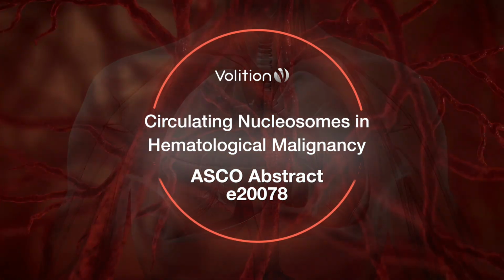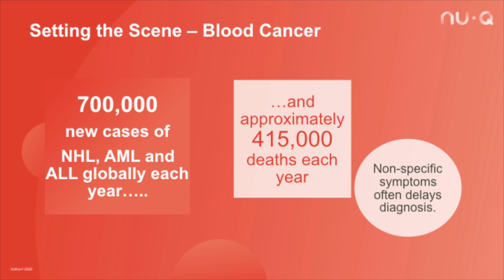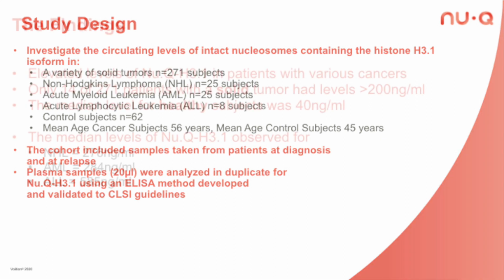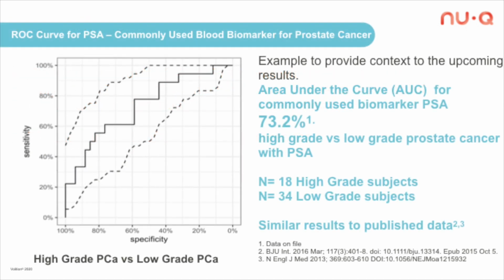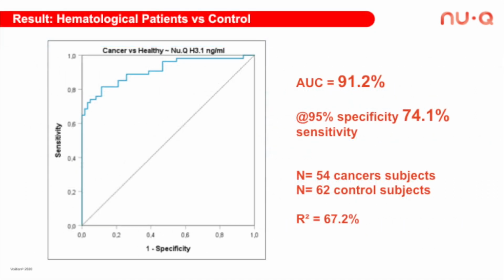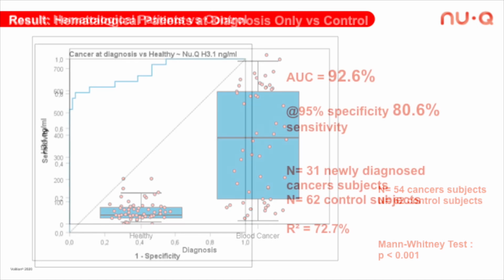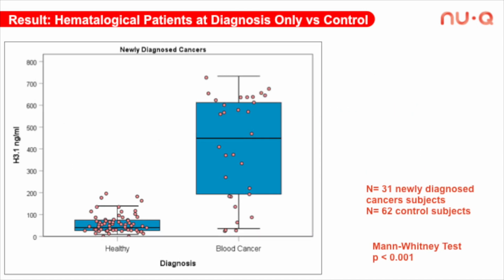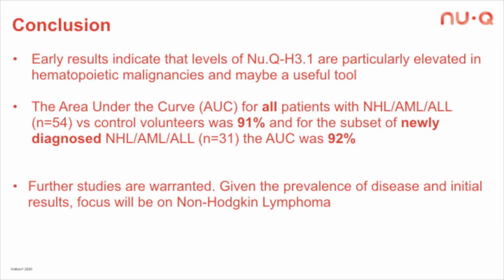ASCO Abstract e20078 “Circulating nucleosomes in hematological malignancy” - with Dr Jason Terrell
Dr Jason Terrell, Chief Medical Officer for Volition presents ASCO Abstract e20078 entitled "Circulating nucleosomes in hematological malignancy".